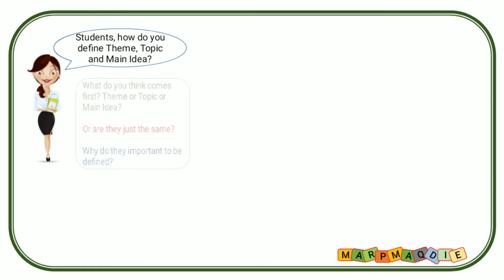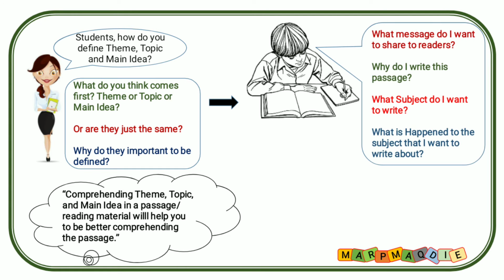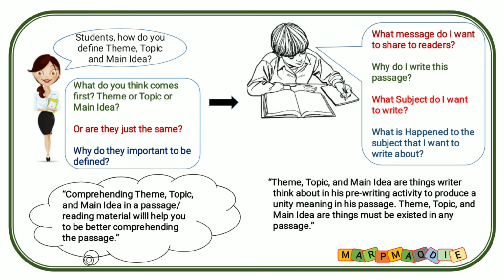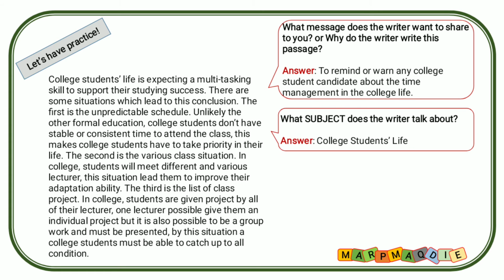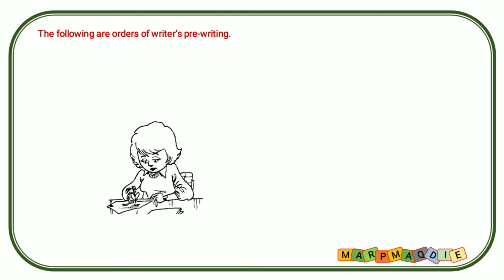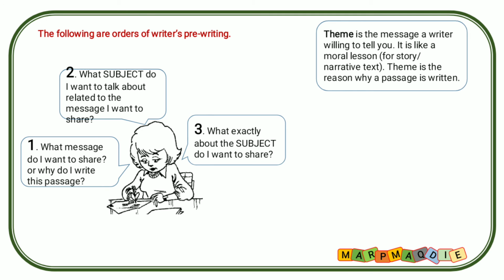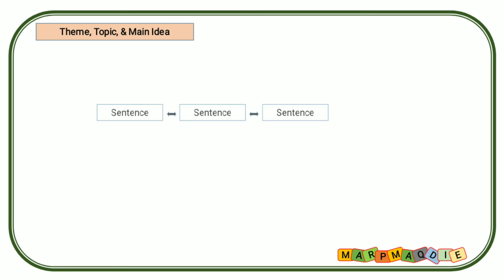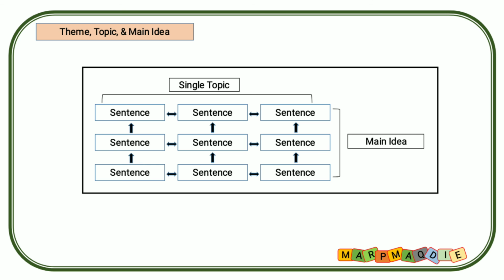THEME, TOPIC, & MAIN IDEA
This is an explanation of the Importance of Theme, Topic, and Main Idea on your reading activity. Here's also you may find the structure of Theme, Topic, and Main Idea in a passage.